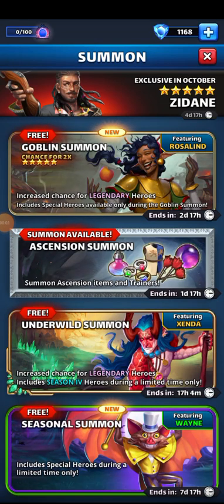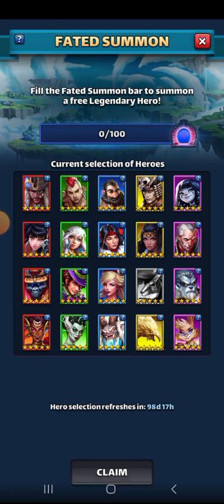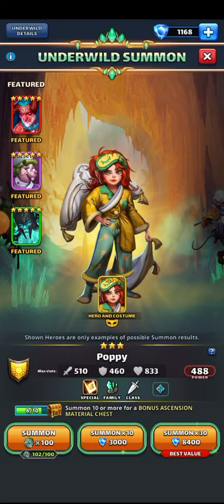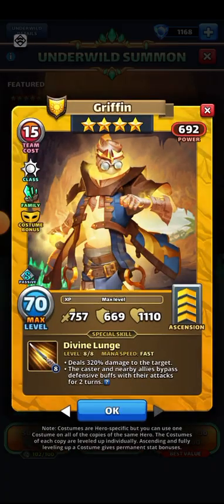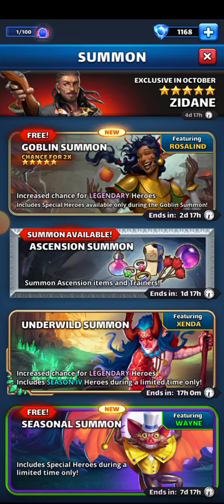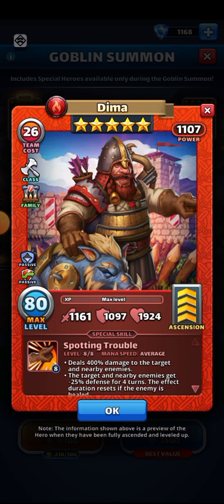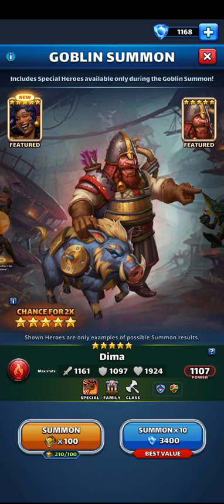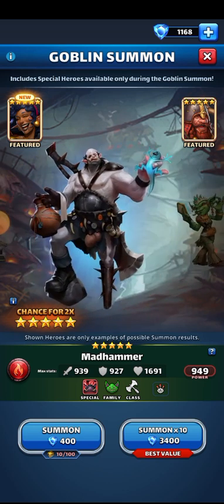Empires & Puzzles - Road to my 7th Fated summon, multiple summons. FS @ 3.